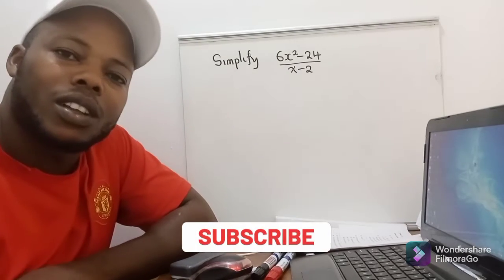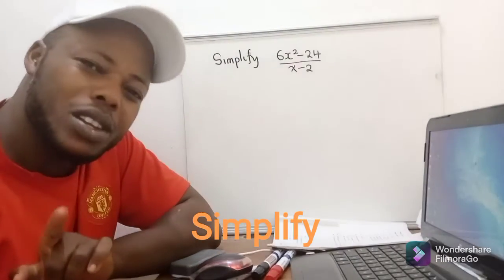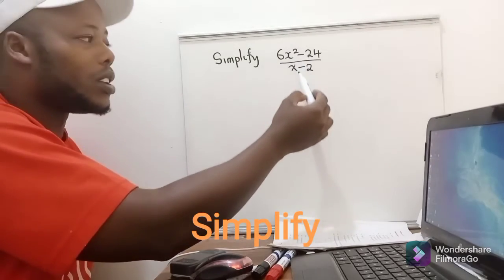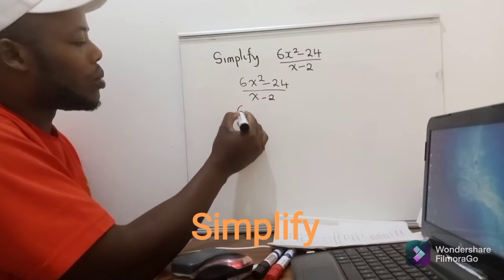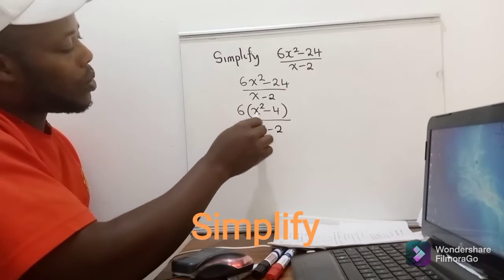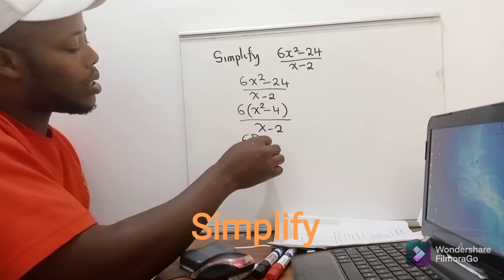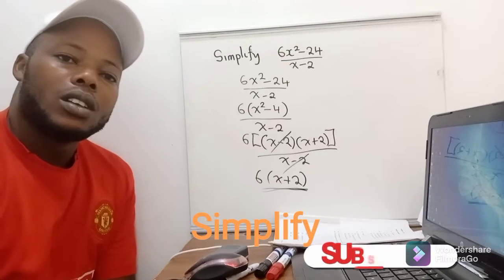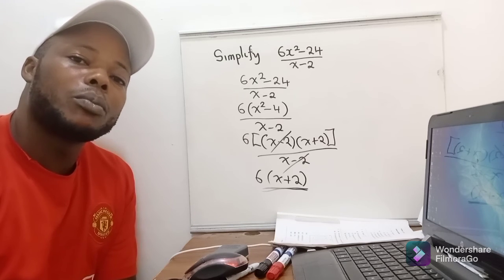Simplify using factorization, difference of two squares and division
The expression has been simplified using factorization, difference of two squares and division methods.